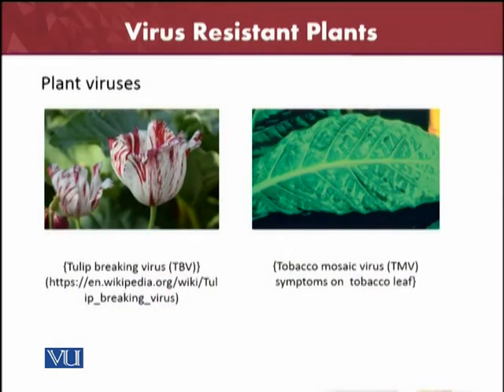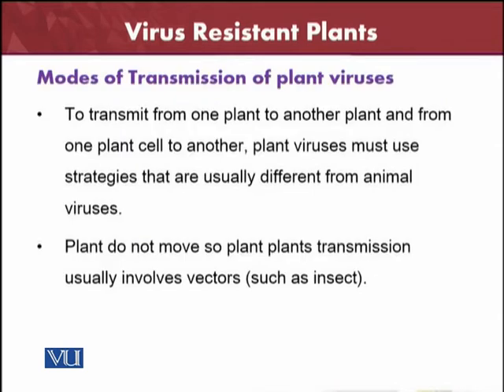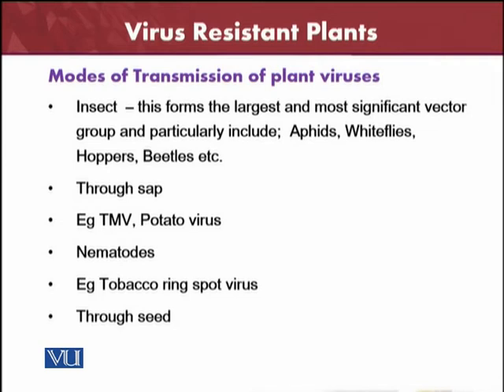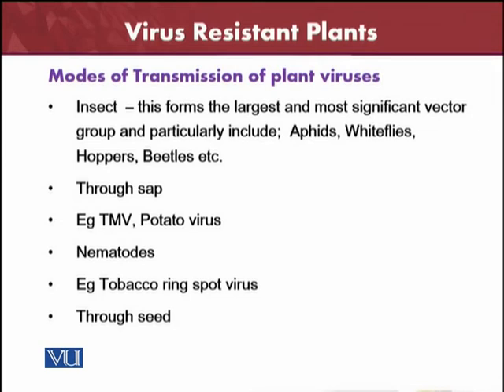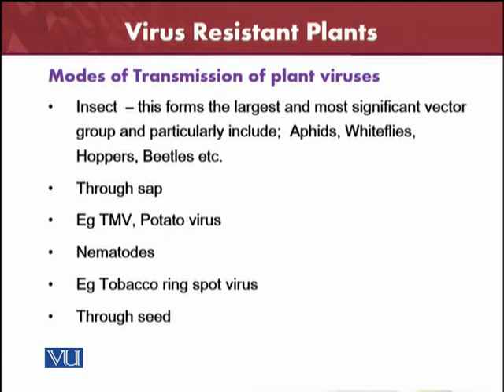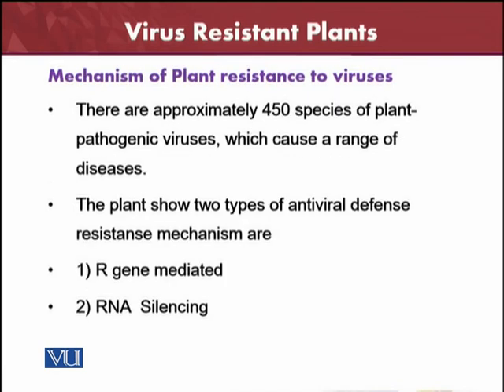BT601_Topic194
601-Virology